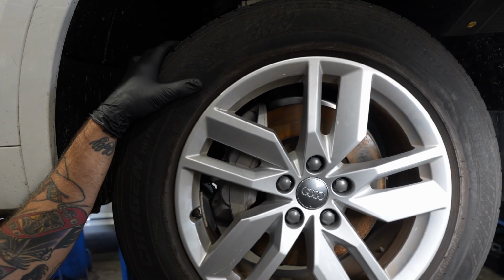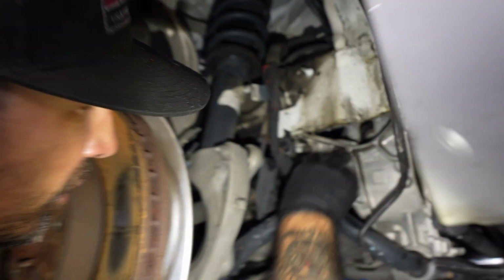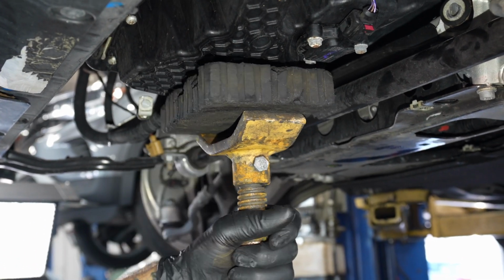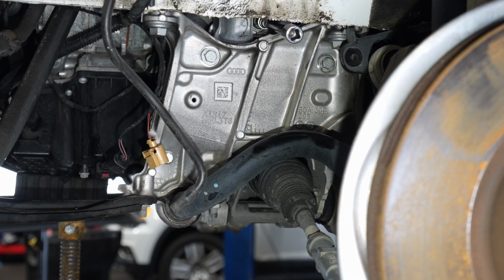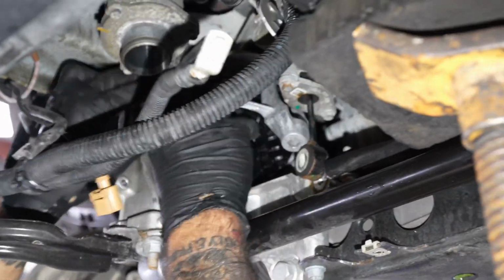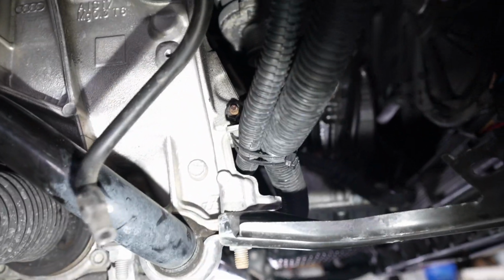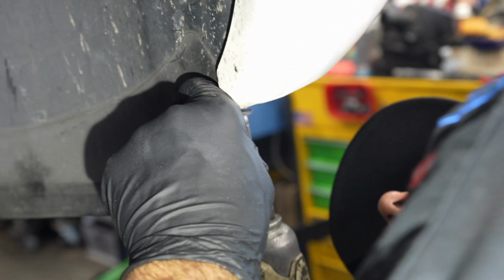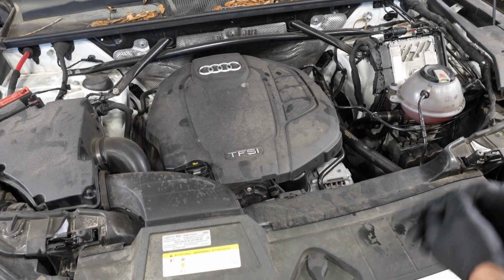2020 Q5 Motor Mounts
"Watch this step-by-step tutorial on installing motor mounts for your 2020 Audi Q5. Get tips and tricks to ensure a smooth and successful installation!"

If we helped you out and feel like buying us a coffee.

~~Tolls for most job~~
Impact Driver ~
Small Impact driver ~
Electric Ratchet & Batt ~
Magnetic tray ~
Basic hand tools ~
Box wrench set ~
ScrewDriver set ~
Torque Wrench ~
Electronic Torque Wrench ~
Allen Sockets ~
Torx Sockets ~
Torx Bit Socket ~
Hook & Pick Set ~
Triple Square ~
Ball Joint Separator ~
100-Lumen LED Pen Light ~
O-Ring Removal ~
GEARWRENCH 4 Piece ~
GEARWRENCH 12 Piece ~
POWER PROBE ~